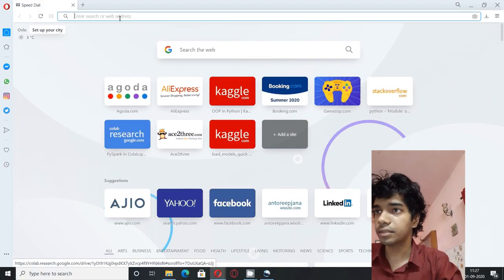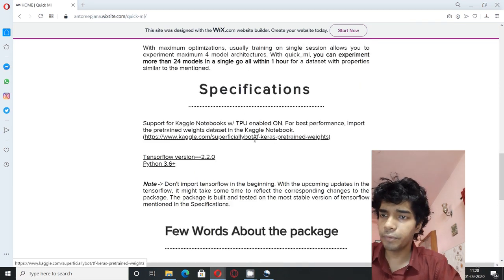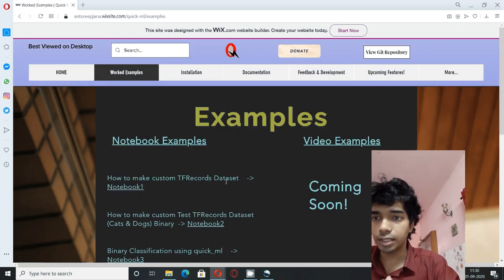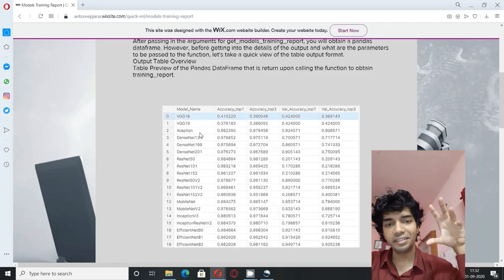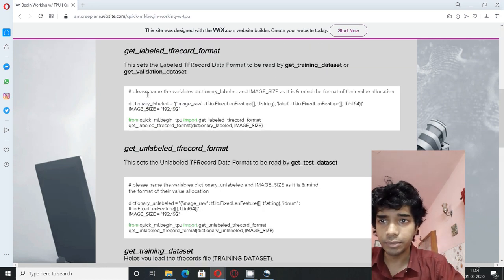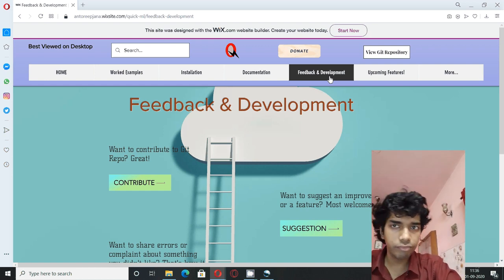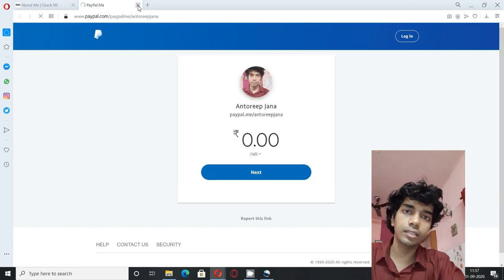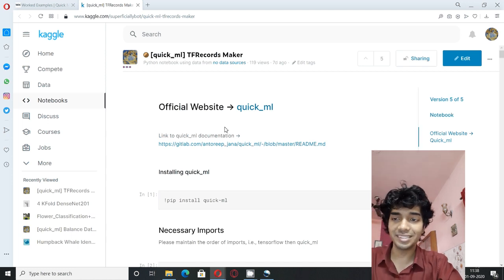What is quick ml and Website Exploration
quick_ml Python Package.

quick_ml is a pypi package aimed at  simplifying and rapidly expediting Computer Vision Workflows for professionals as well as beginners (Image Classification tasks. With Upcoming versions, further support will be provided). With maximum optimizations and minimal lines of code, level up your experimentation process through the help of this tool.

Connect @